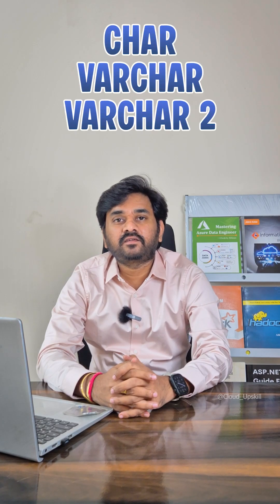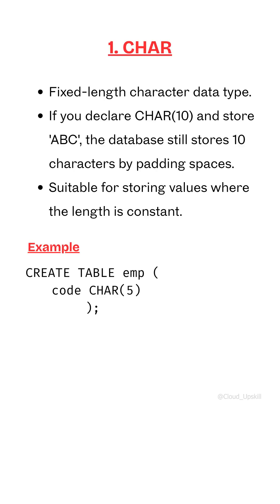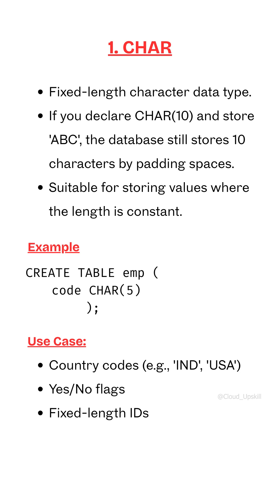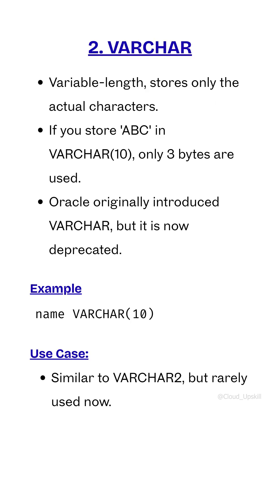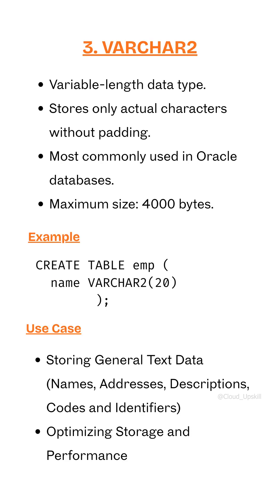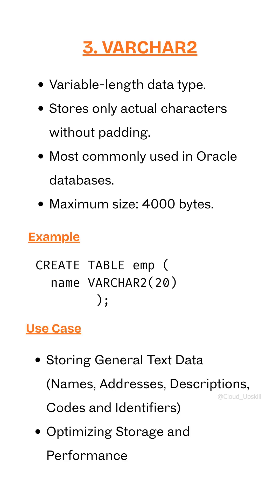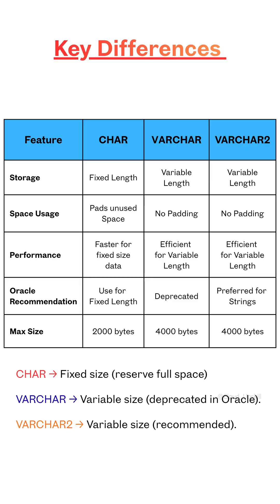Understand the crucial differences between CHAR, VARCHAR, and Oracle's VARCHAR2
Stop wasting database space! Learn the storage secrets of CHAR, VARCHAR, and VARCHAR2 for optimized performance.

📢 Have questions or tips of your own? Drop them in the comments below!